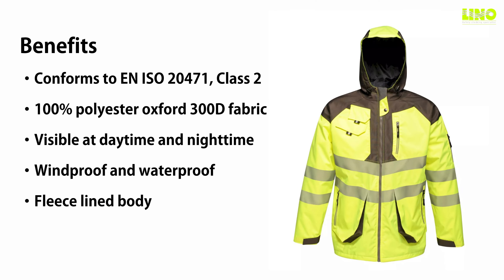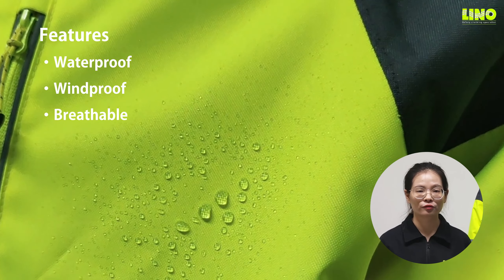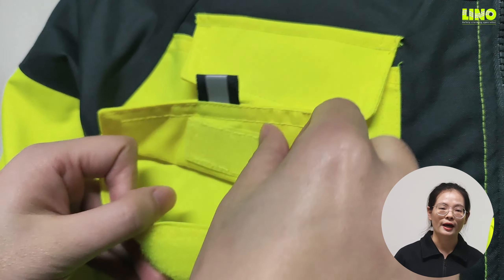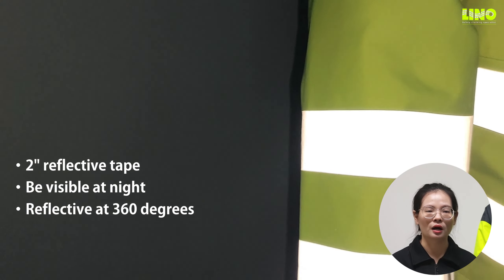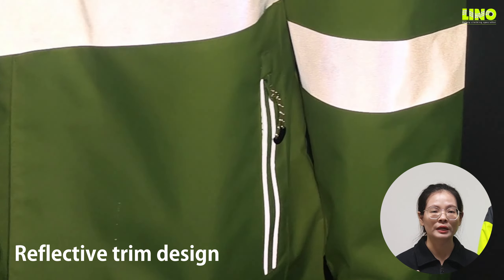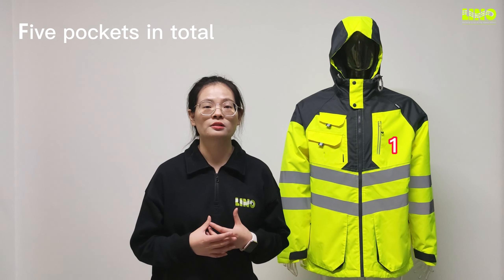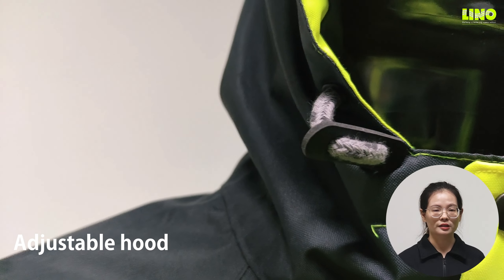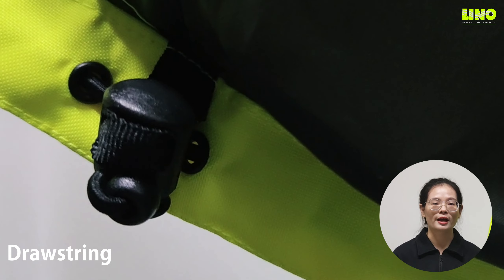Lino Safety | safety clothing manufacturer for over 16 years | Tactical hi vis jacket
⛳️This video talks about the tactical hi vis jacket.

Lino Safety Supplies Wholesaler Provides
🏭A Wide Range of Hi-vis Products
🏭PPE Industry Knowledge
🏭Bespoke and Unique Designs
🏭Free Samples
🏭For Great Quality Guarantee & Negotiable Price
🏭Experienced Exporting Service
🏭Production, Shipment, Customs Declaration, Certification...

Once you are ready to source this product, please send an inquiry via the following link.